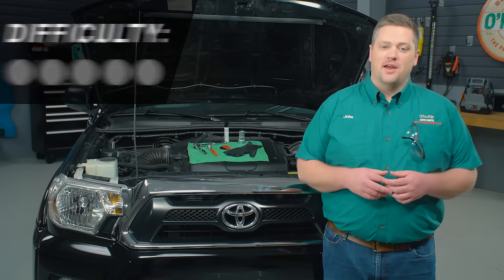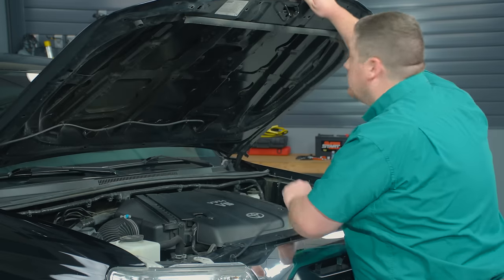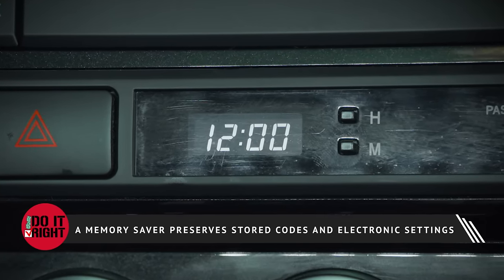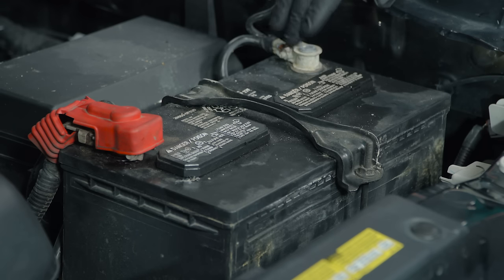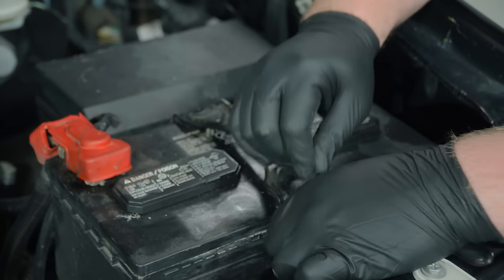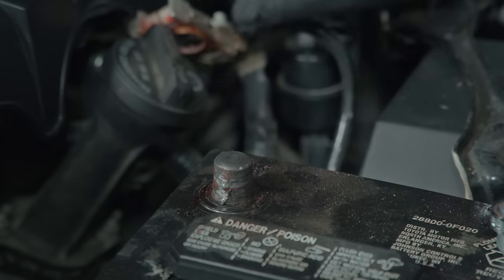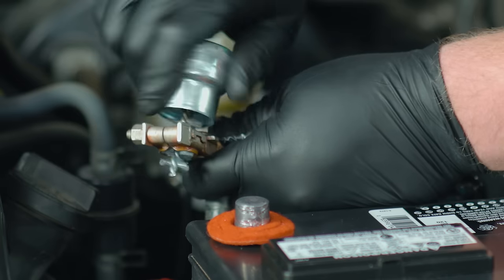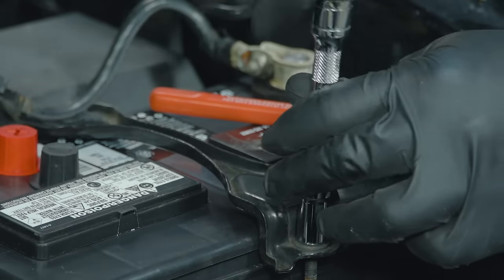How To: Install a Battery in Your Vehicle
Installing a new battery in your vehicle is an easy form of maintenance that will only take a few minutes of your time and a few tools. Whether you're installing a new battery in your car, truck or SUV, watch as we show you how simple it is to install a new battery in your vehicle.

For a step-by-step guide and a complete list of supplies, visit us

0:00 Welcome Back
0:14 Locate Your Battery
0:28 Tools Needed
1:01 Detach Cables and Hold-Down
1:40 Remove the Old Battery
1:45 Install the New Battery
1:51 Reattach Battery Cables
2:15 Test Your Battery

Transcript:
A couple things before we get started: there was a time when you could lift the hood of just about any vehicle and the battery would be sitting right there.  These days, you could find your battery in the trunk or even behind a wheel well, so… as usual, we recommend you consult your service manual before you get into this.  And if you find it’s going to be more complicated than you thought, we’d be happy to recommend a professional technician in your area.

In most cases, the only tools you’ll need are a wrench to loosen the battery bolts & nuts and a ratchet & socket to take out the battery hold-down. When you get the battery re-installed, chances are, your radio presets and other operator preferences will be cleared out. In some vehicles, you may have to re-enter a security code to get the stereo working again.

Also, some vehicles recommend the use of a memory saver to keep the vehicle from going into ‘adaptive learning’ mode after you’ve installed the new battery.  Always consult your owner’s service manual for necessary security codes and the correct battery installation procedure for your vehicle.

All right—for our purposes today, I’m going to be changing out the battery on this 2013 Toyota Tacoma.

[Hood open]
So you’ll see here that we’ve got three things we’ll need to detach to get this battery out.  This is the hold-down, which helps keep the battery in place.  Then we’ve got cables attached to each of the two battery terminals.  We’ll start by loosening this hold-down… and slipping out the curved end of the bolt… And we’ll just swing that back out of the way.

Now when you go to disconnect the cables from the battery terminals, you’ll want to disconnect the negative cable first—it’s the one connected to the negative terminal, which is marked with a “minus sign”.  Just loosen this enough to slip the connector off… and move it to the side, out of your way.  Make sure it’s not resting on bare metal.  Same thing with the positive cable—loosen this connector enough that you can slip it off…  and move that to the side.  And at this point, you should be ready to lift this battery out… very carefully—just trying to keep it upright.

Maybe you’ve got your new battery already, or maybe you run over to your O’Reilly Auto Parts store to leave this core and pick up a replacement.  Either way…

Once you’ve got your new battery, you’re just going to ease it back into the tray… And we’re going to reattach the cables in reverse order—the positive will go on first…  Be sure to slip that as far down on the post as you can before you tighten it…  Then the negative…

And we’ll just reposition this hold-down… slip the curved end of this bolt into the hole… and tighten that down.